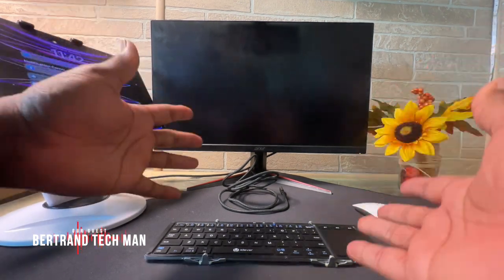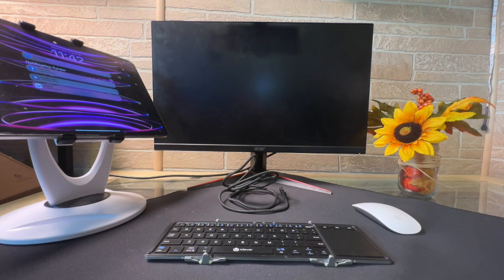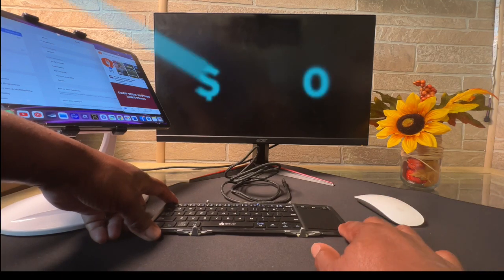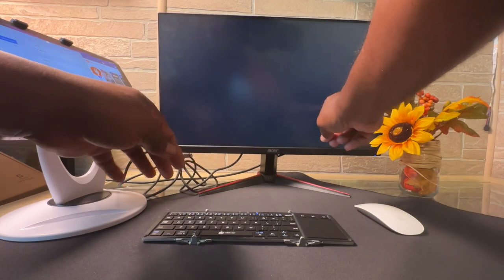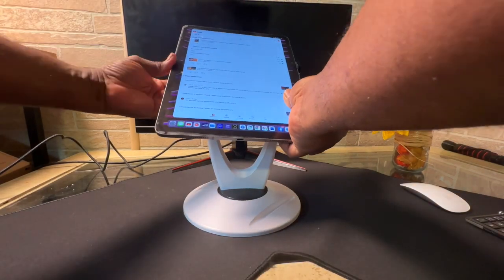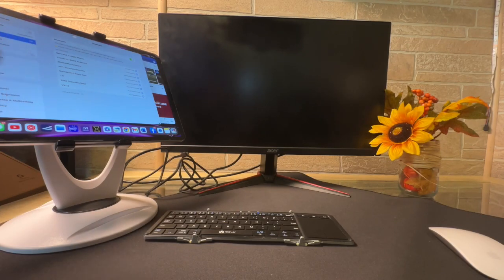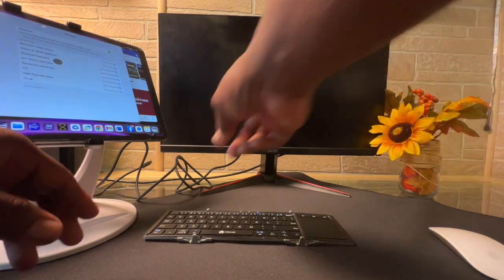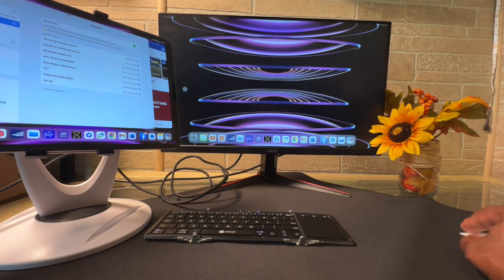“How to Turn Your iPad into a Desktop Computer in Just Minutes”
🖥 TURN Your iPad Into a Desktop Computer! 🖥

Tired of using your iPad just as a tablet? In today's video, we'll be walking you through how to maximize your iPad's potential and transform it into a functional desktop setup. Discover the ultimate accessories and step-by-step instructions to make the switch!

🛍 Products Featured:

iClever Folding Keyboard: Compact, portable, and perfect for iPad - $57.99

Uni USB-C to HDMI Cable: Connect your iPad to external displays - $19.99

Acer Nitro Monitor: Enhance your viewing experience with high resolution - $329.00

Desklogics Table Stand: Adjust and position your iPad ideally - $45.00

Like the review? Drop your questions or feedback in the comments – we'd love to hear from you!

🔥Featured Product of the Day🔥:
Magnetic Wireless Charging Station

Our videos consist of:

🔹Tech Reviews📱💻
🔹Unboxing New Gadgets🎁📦
🔹Tech Tips & Tricks 🛠️💡
🔹And lots of fun-filled tech challenges and games! 🎯😄

🎥My Current Tech Setup🌟:
Camera: [Sony ZV-E10

Lights: [Neewer 2 Packs 660  PRO

Phones: [Samsung Galaxy S22ultra

Watches: [Samsung Galaxy watch 5

Tablets: [Ipad pro 12.9

The content of Bertrand Tech Man is intended for entertainment and informational purposes only. While I share my experiences and expertise, please do your own research before making any major decisions based on the information provided.

Now, go forth and explore the exciting world of technology with Bertrand Tech Man!